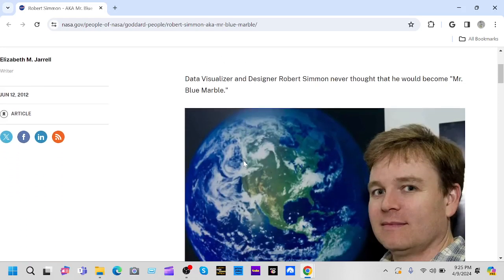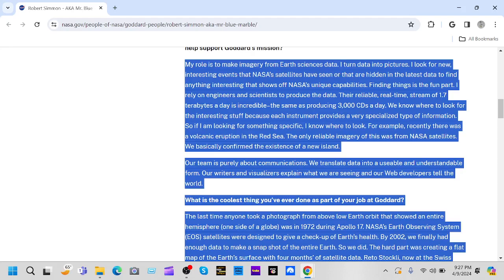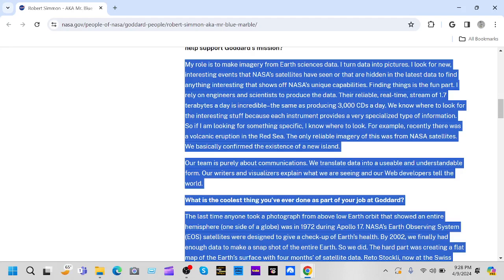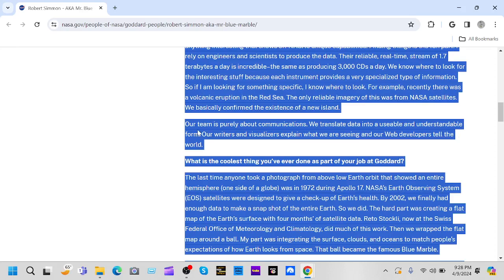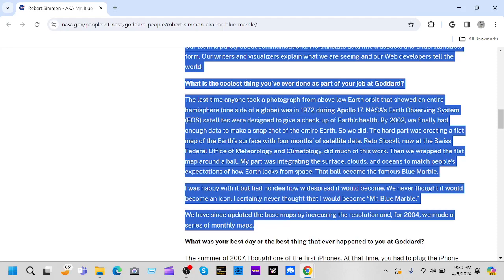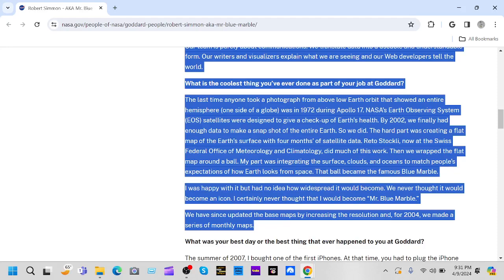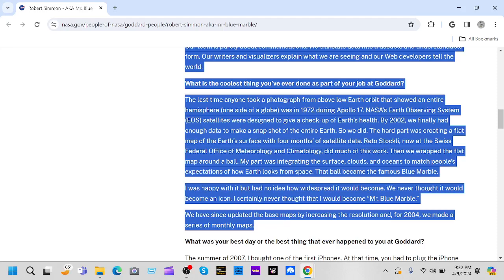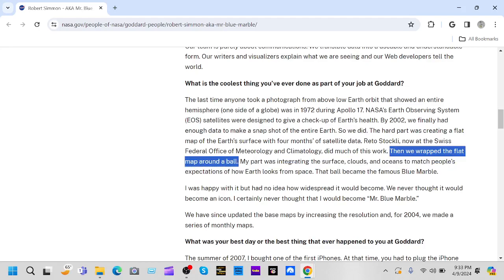robert simmons aka mr blue marble admits the ball earth is fake they use a flat map to make a ball..